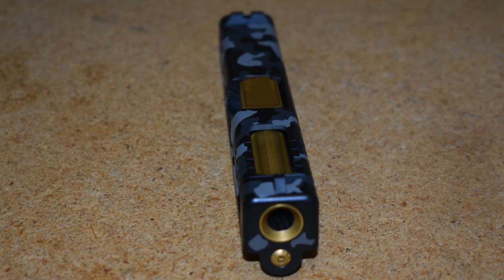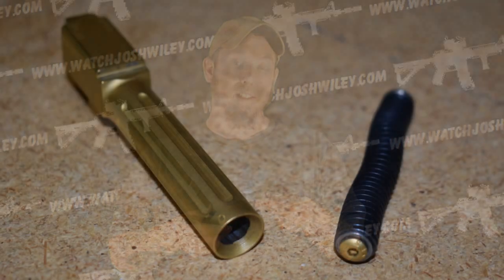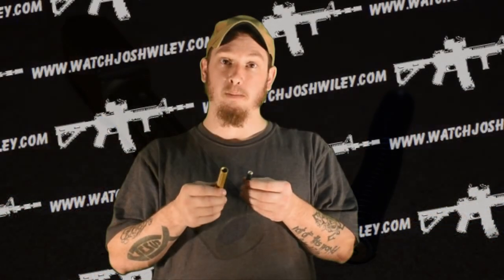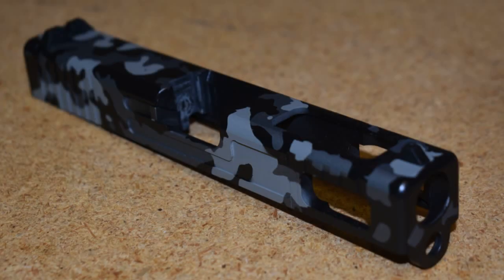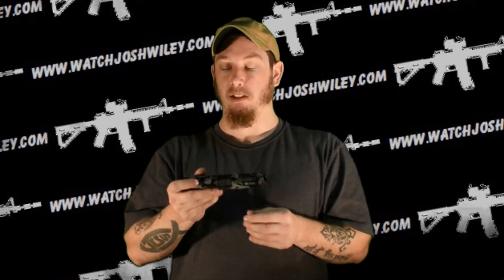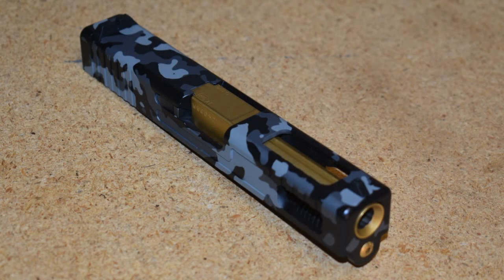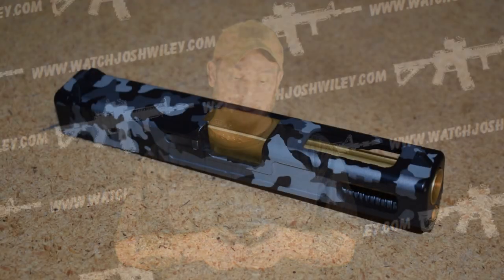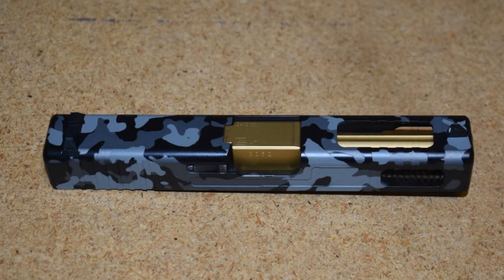How To Customize a Glock Slide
In this video we're going over my custom Glock 19 slide.
I customized a stock barrel and customizing the slide. After I machined the barrel it was sent to Titanium Gun for Titanium Nitride coating and the slide was cerakoted by EDC Tactical.

I do gear and gun reviews and informational videos and I also make my own gun parts!
Check out the playlists on my channel.

My channel is completely funded by me so if you would like to consider becoming a patron of the channel it will help me to keep putting out content to you guys!